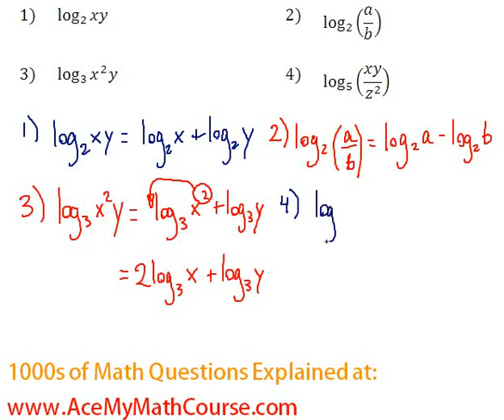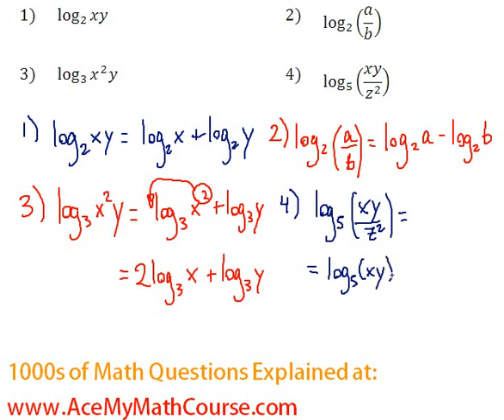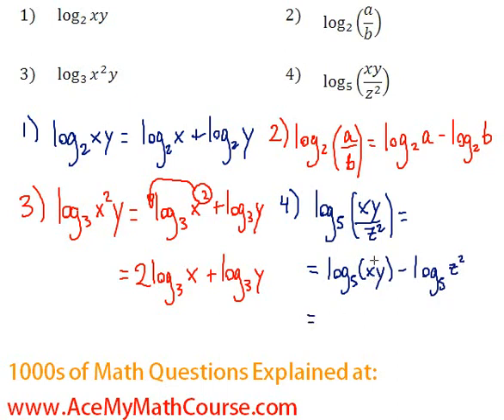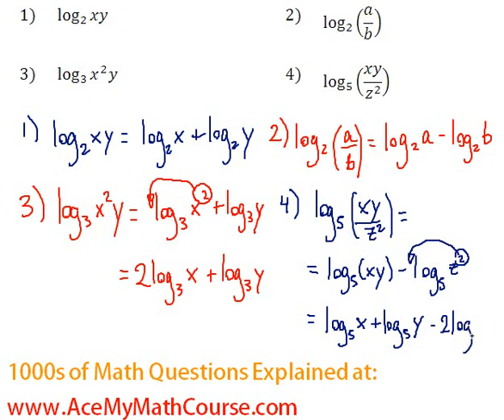Logarithms - Expanding Log Expressions Question #4